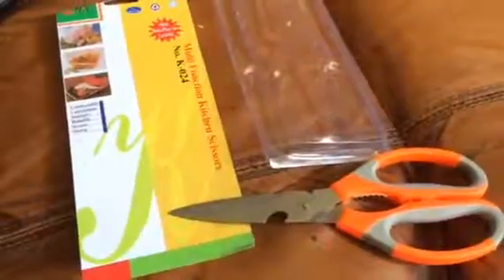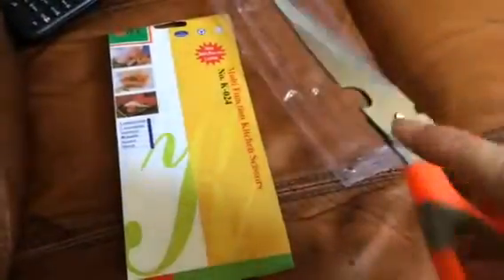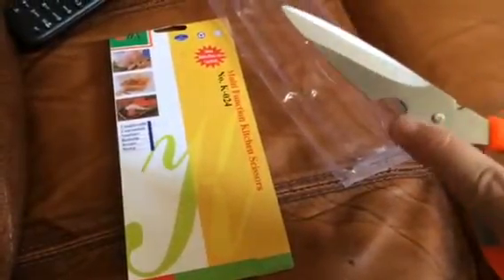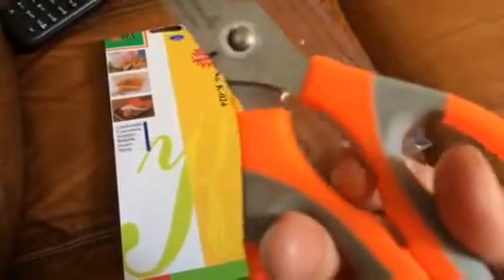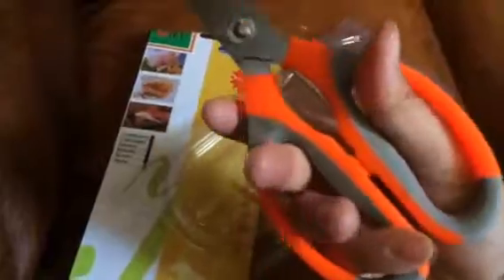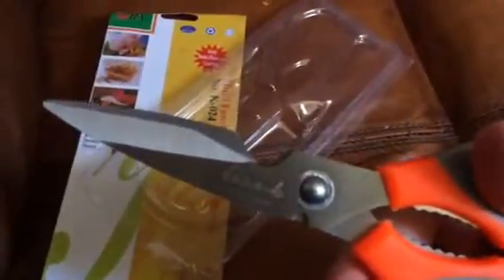Latest Heavy Duty Kitchen Shears LISA-KITCHEN